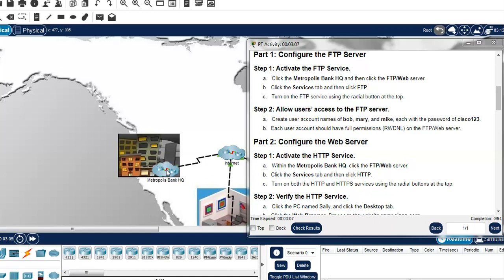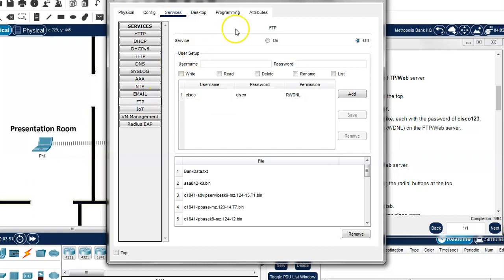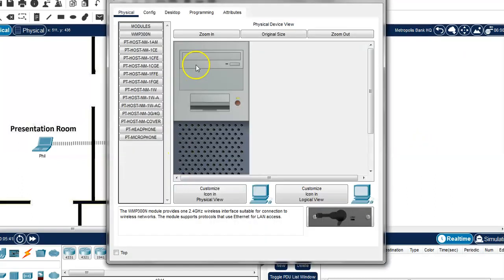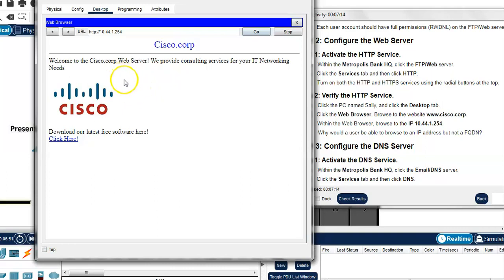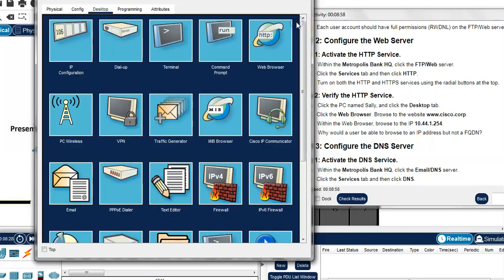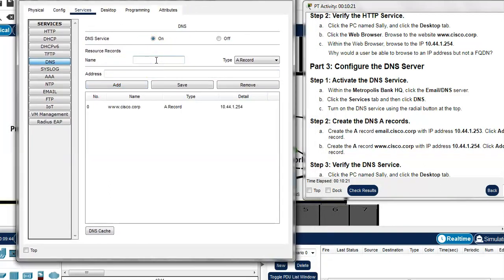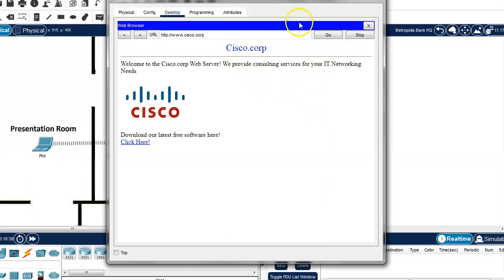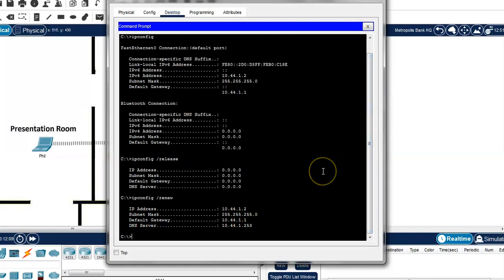CTI120 PT cyber world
Some brief instructions regarding packet tracer files and the cyber security essentials section.